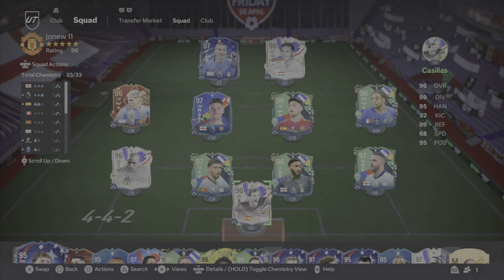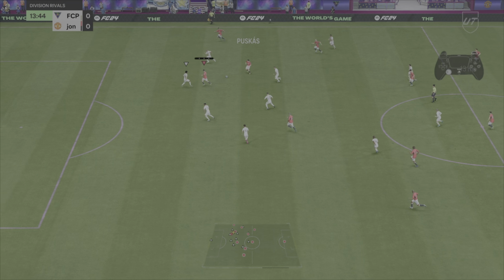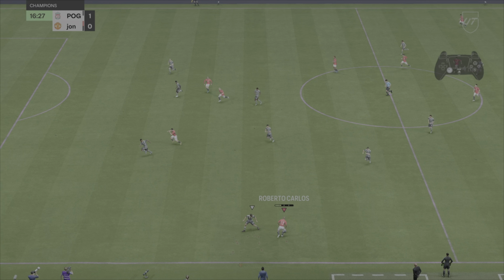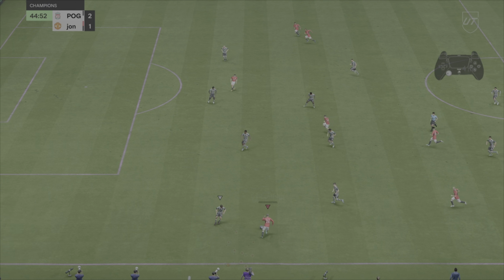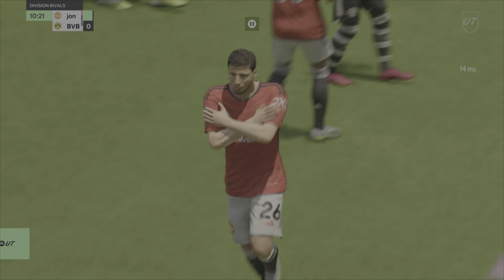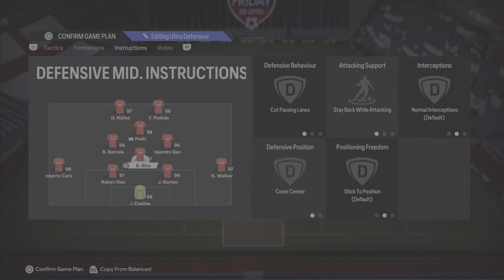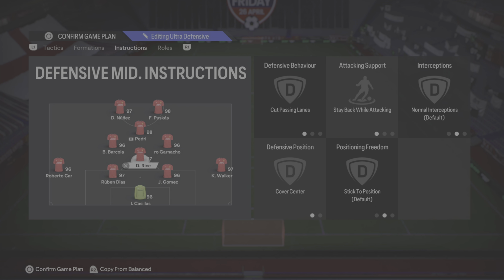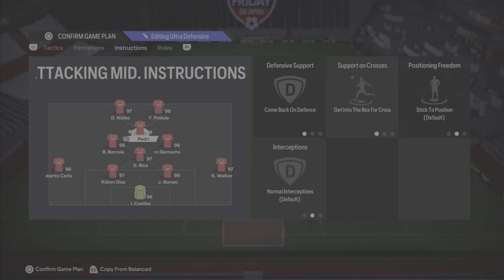EA FC 24 Elite Custom Tactics Narrow Formation Defends 442 But Attacks 41212 Meta Both Gen End Game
EA FC 24 Elite Custom Tactics Narrow Formation Defends 442 But Attacks 41212 Meta Both Gen

a unique youtube channel created by father and sons.
you'll see different games on a regular basis,different styles between the 3 of us.